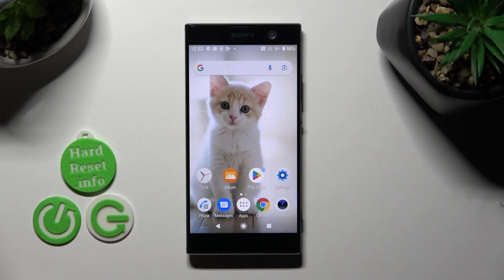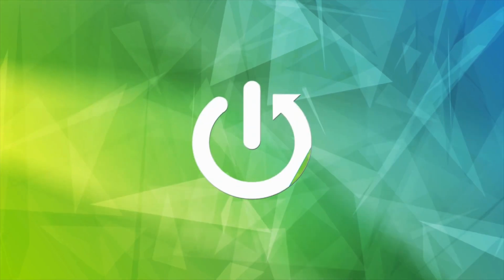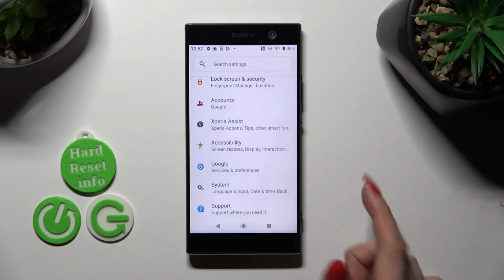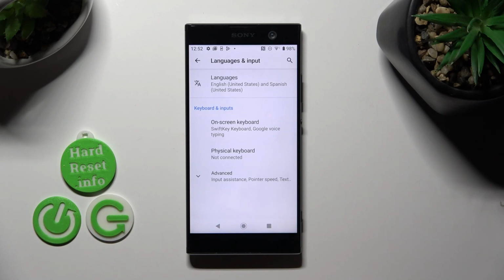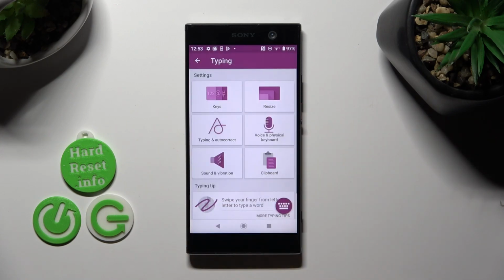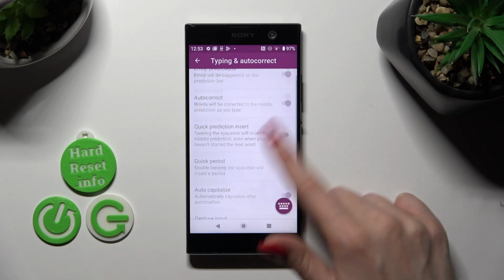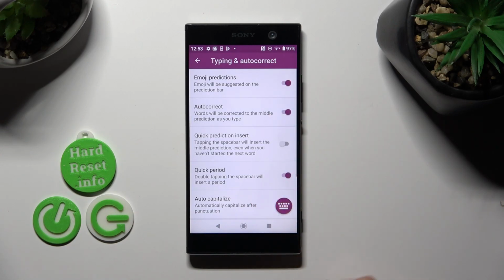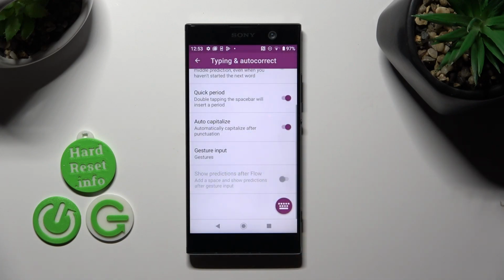How to Enter Text Correction Options on SONY Xperia XA2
Stay here if you want to find all text correction options on your SONY Xperia XA2. We will show you how to open the keyboard settings and then how to open a list of available correction options. If you want to activate auto-correction feature, try auto spellcheck, emoji prediction feature and more, you should watch this tutorial till the end.

How to enter text correction options on SONY Xperia XA2? How to find all text correction options on SONY Xperia XA2? How to activate text correction options on SONY Xperia XA2?